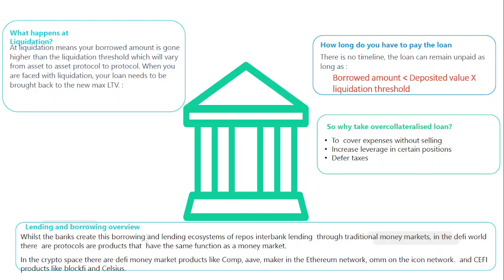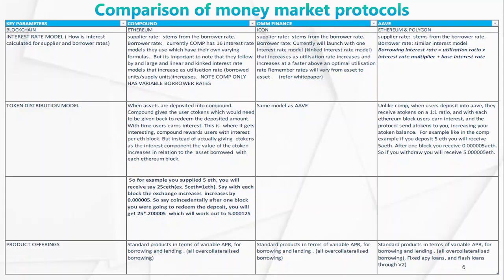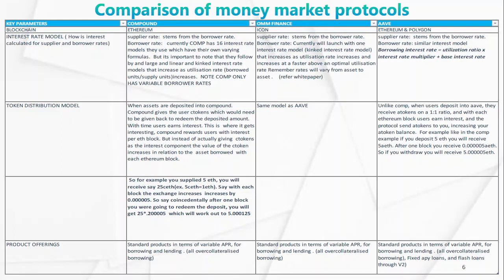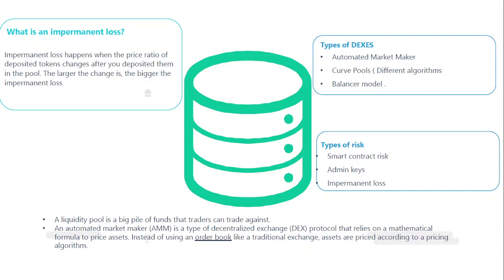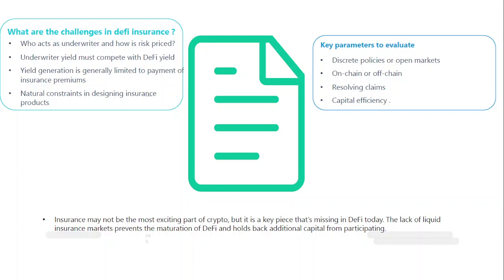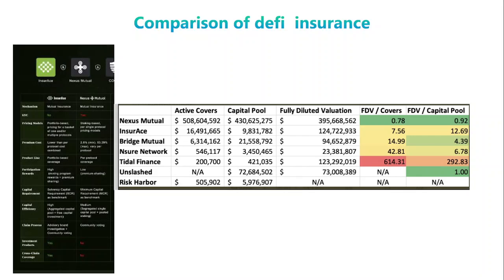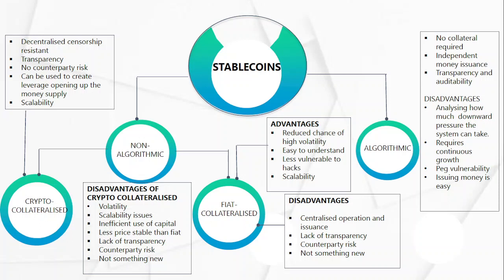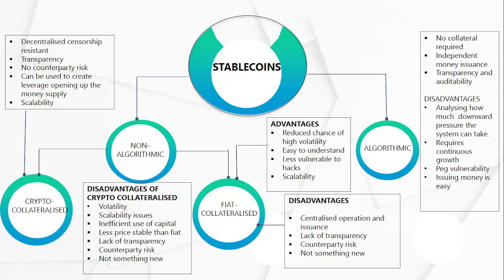Introduction to DeFi- Part 2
This is  the last segment of a 2 part Introduction to Defi session where we go over the the different types of defi protocols in 1) Lending & borrowing 2) Decentralised Exchanges 3) Derivatives 4) Insurance. The segment ends with discussing the different types of stablecoins.